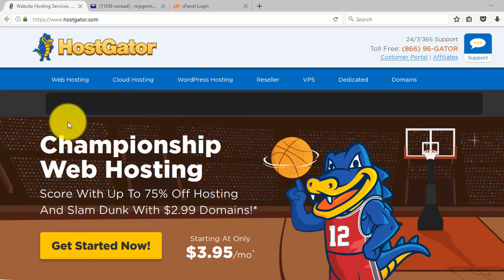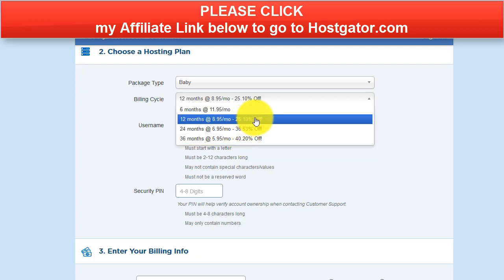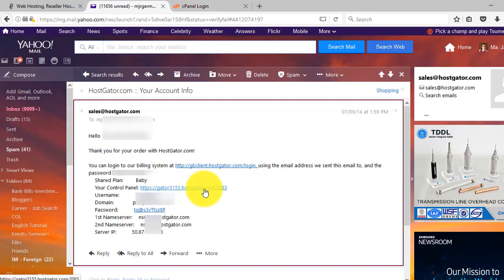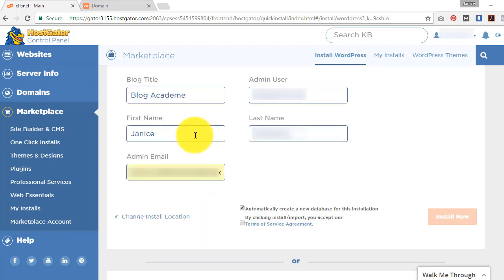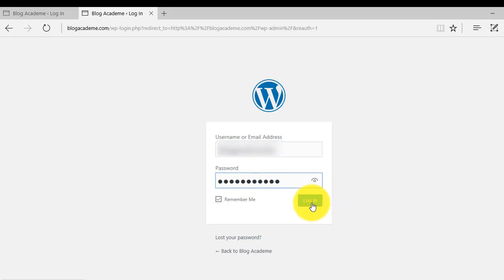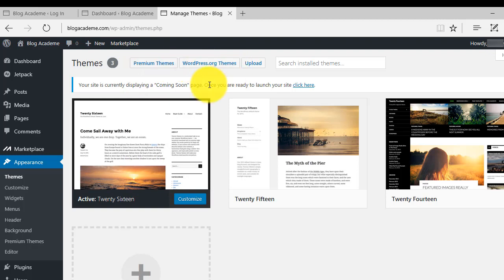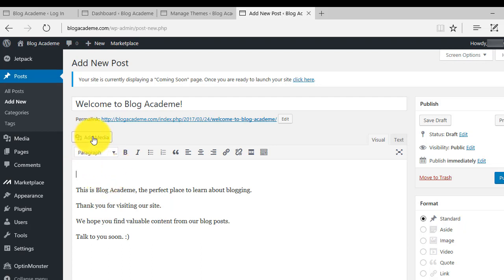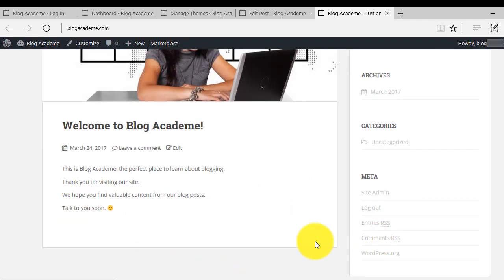Blogging for Beginners Easy Steps to start your blog in 5 minutes or less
This is a step-by-step guide on how to create a blog from scratch even if you have no programming background or tech skills. Just follow the steps here and you can start your blog in no time.

This video is 10 minutes long because I had to explain the steps, but the actual process of creating a blog following these steps will only take around 5 minutes depending on your the speed of your internet connection.

Thanks and talk to you soon. :)